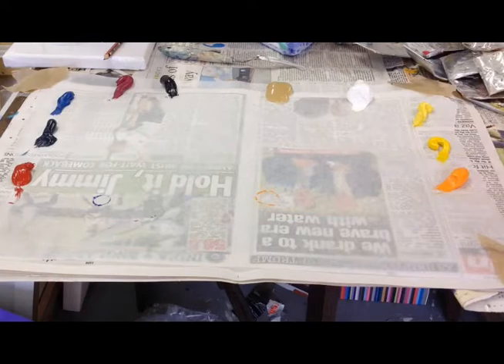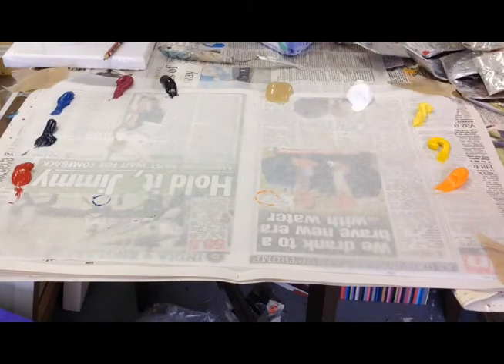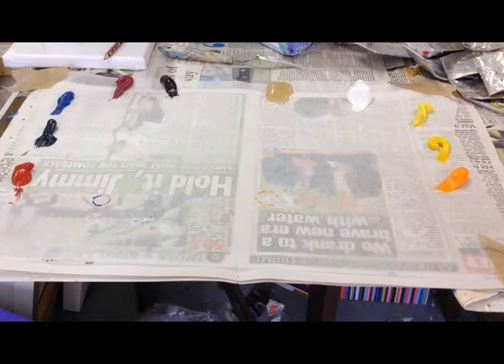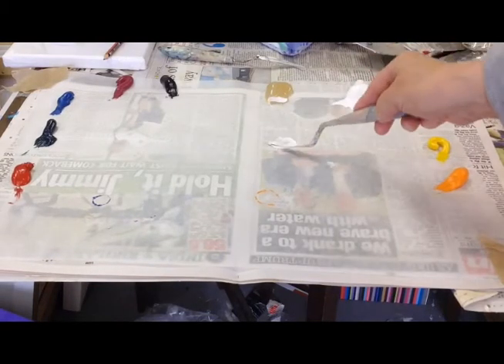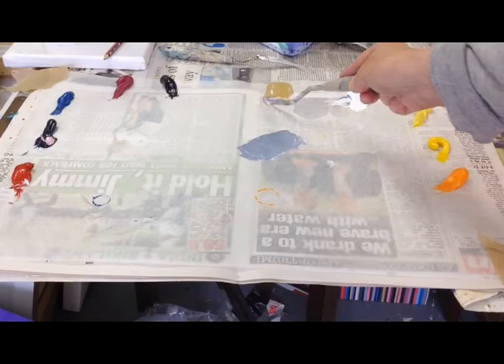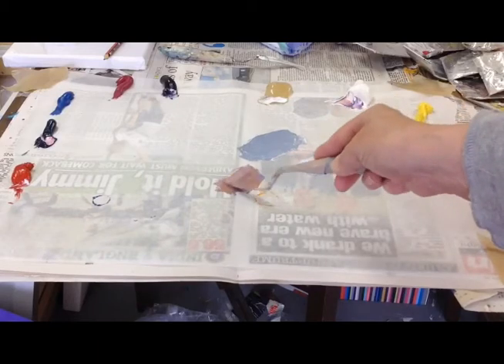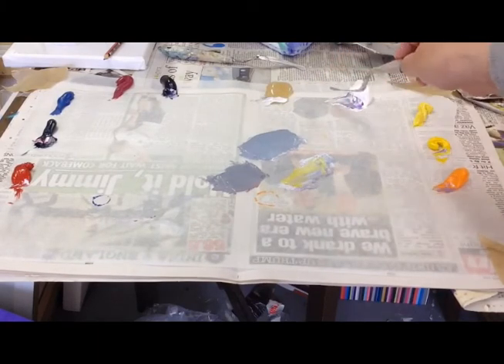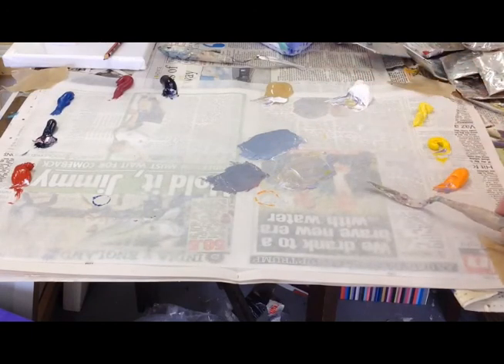What colours do you use?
I often get asked what colours I use so here is a short video on my favourite oil colours and how I mix greys.